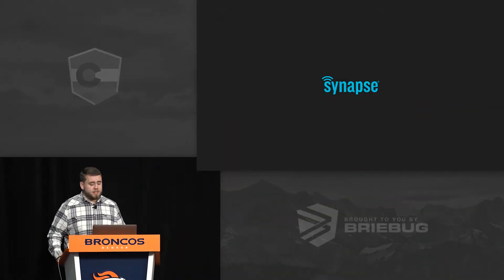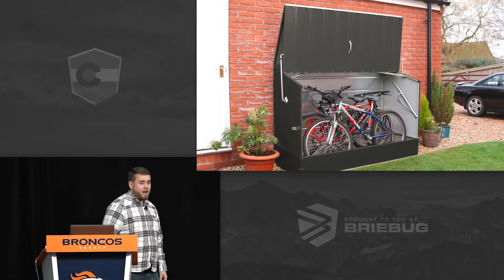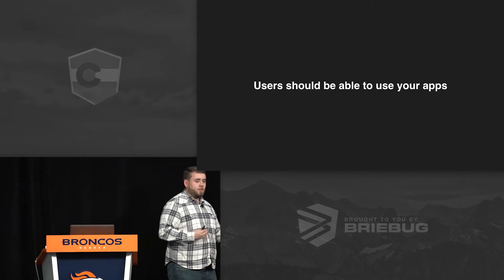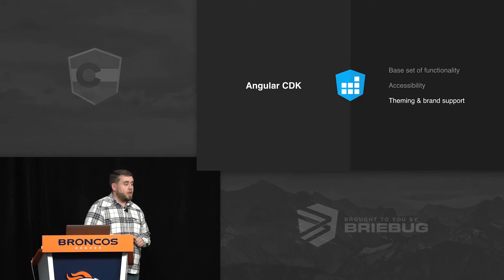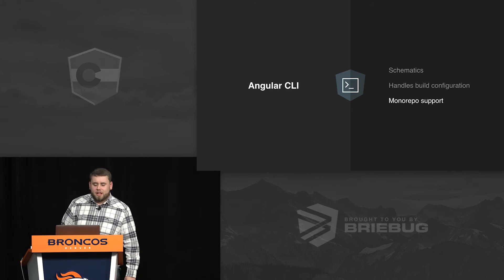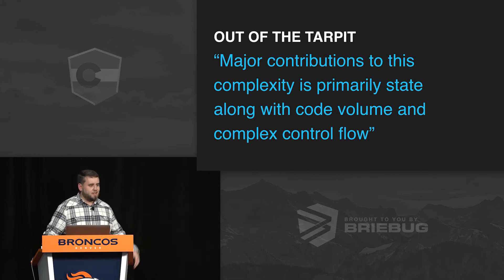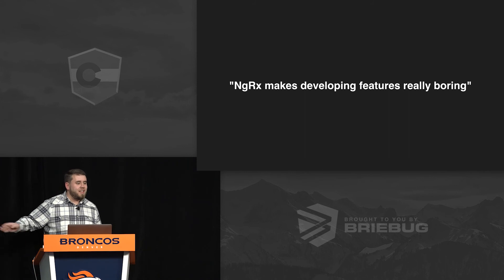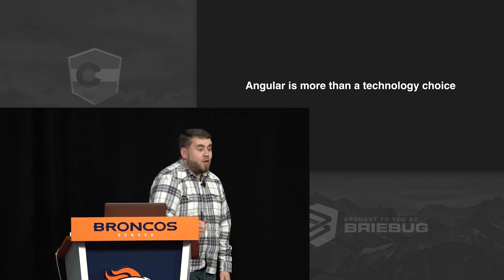EXPLAINED: Angular Ecosystem - How to Write Reusable Code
In this video, Mike Ryan talks about how Angular Materials, CDK, and CLI help create consistency across development teams. Learn how the Angular Ecosystem can help address these sources of complexity and improve the agility of your teams.

00:00 - Angular Colorado, Presented by Briebug
00:17 - Mike Ryan, Software Architect, Synapse
01:30 - Angular in software development
02:15 - Angular Materials
05:15 - material.io
07:00 - Angular CDK
10:25 - Angular CLI
17:06 - NgRx
24:40 - Angular Ecosystem
26:20 - Need help getting started? Reach out to us @